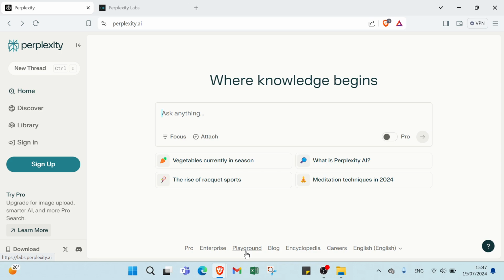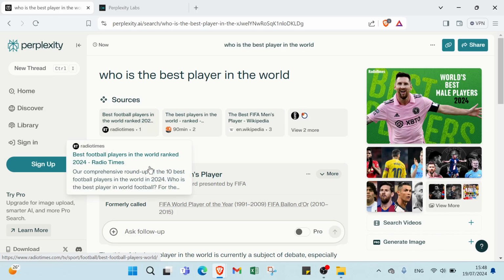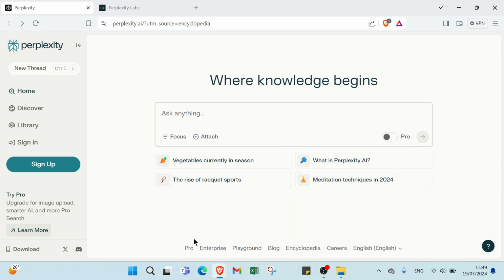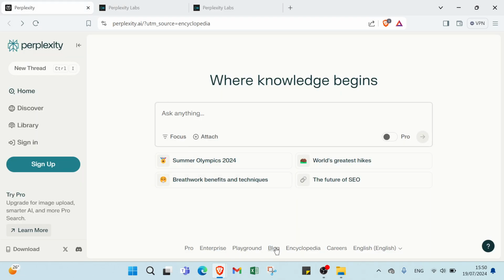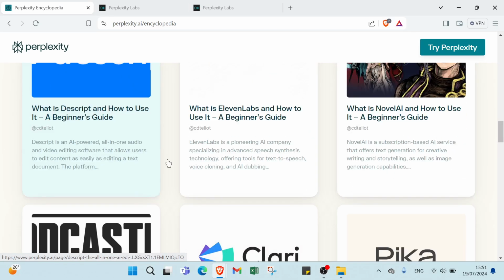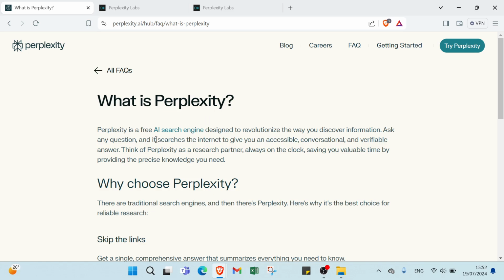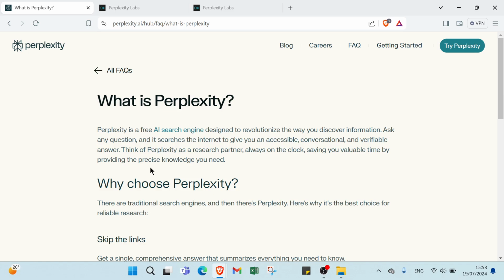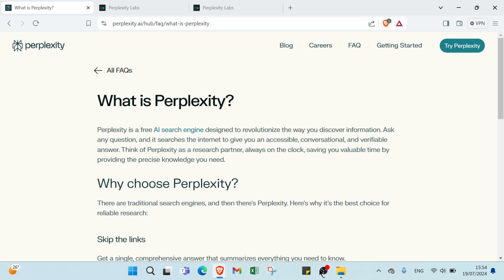How to Make Money on Perplexity AI: Fast-Track Guide to Financial Freedom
in this video we discuss : Discover how to make money on Perplexity AI with this easy guide! In this tutorial, we share proven strategies and tips to boost your income fast. Learn how to create effective projects, set competitive rates, and optimize your workflow for higher efficiency. Perfect for both beginners and experienced users, this step-by-step guide will help you maximize your profits effortlessly. Watch now and start boosting your Perplexity AI income today!